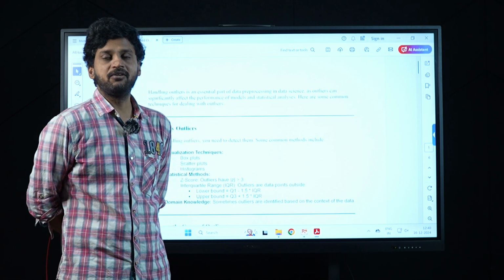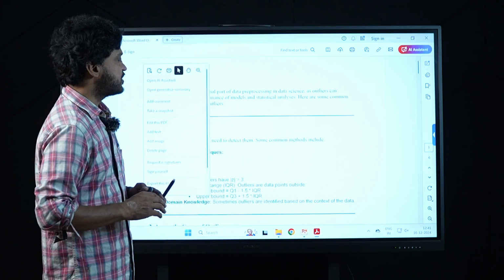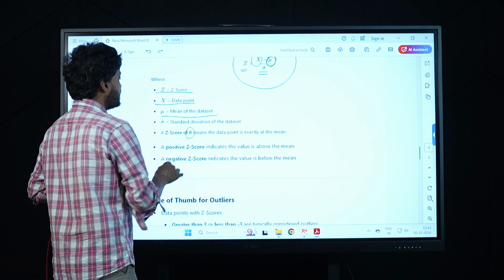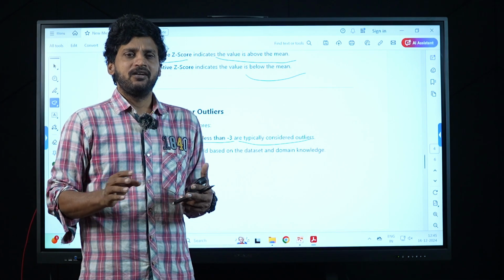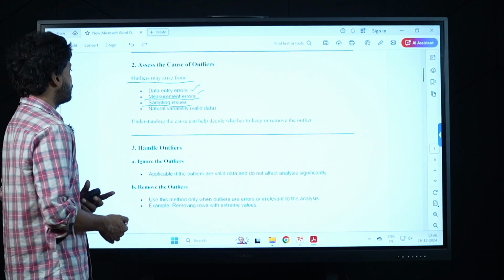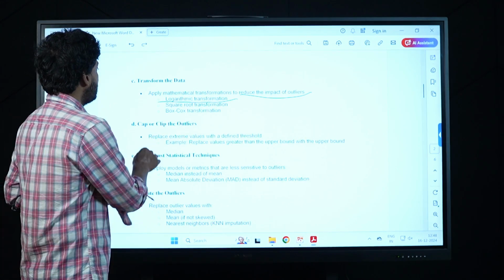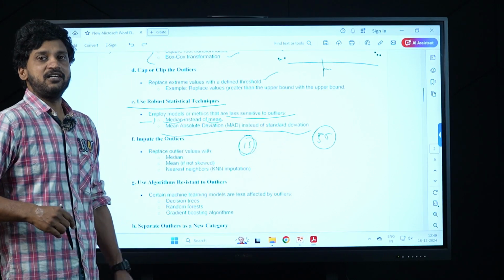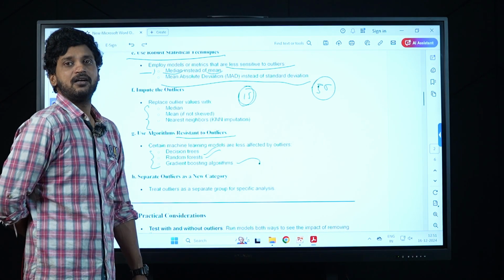4. 5. handling out liers